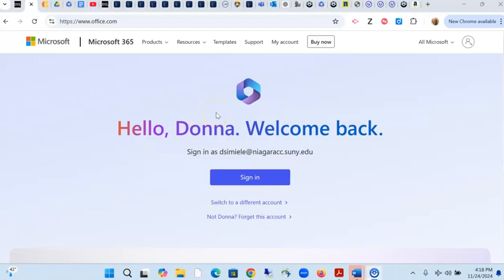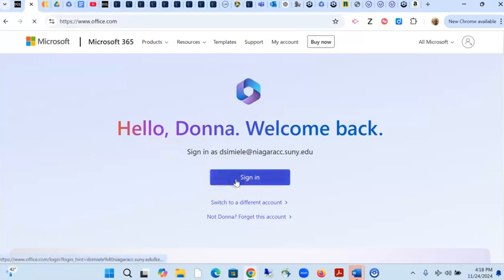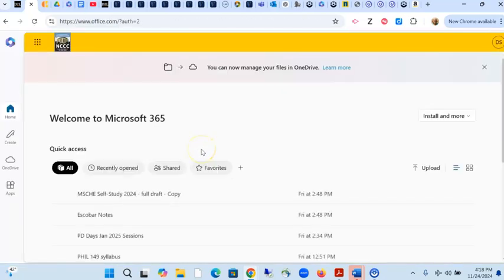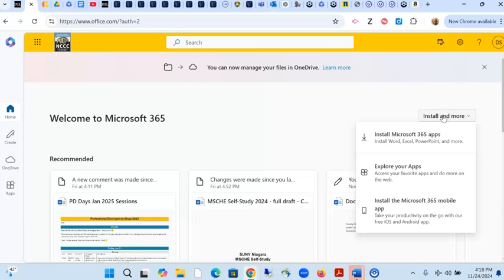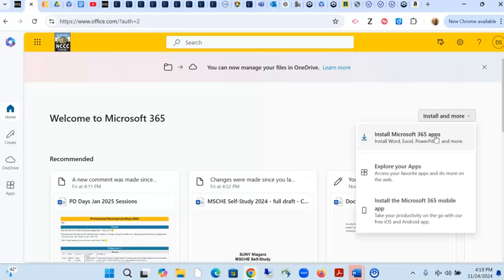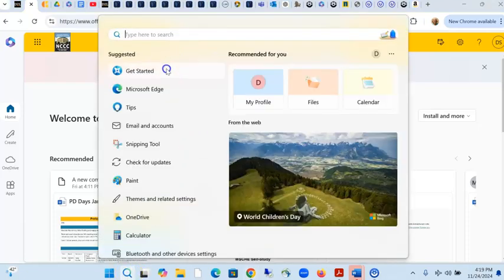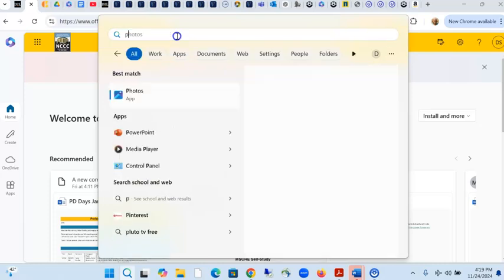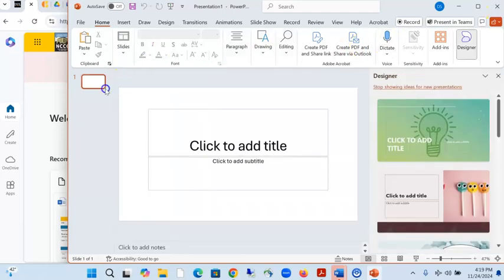Downloading Office.com to Your Computer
This video shows SUNY Niagara students how to download the free Office version to their computer for Word, Excel, PowerPoint, and Access.